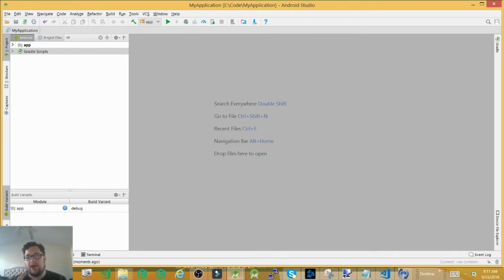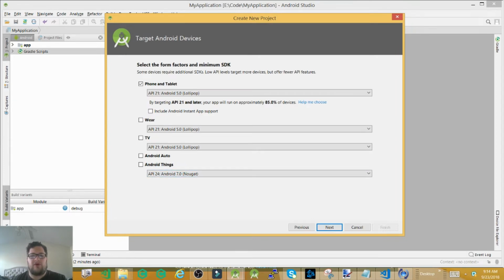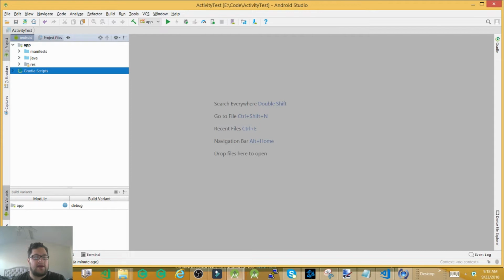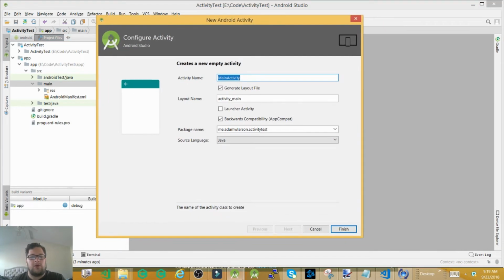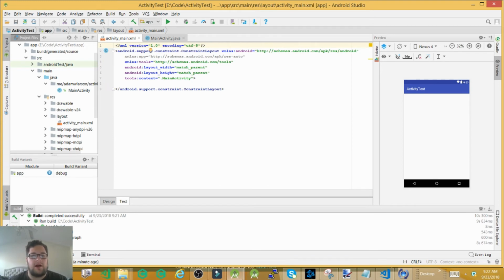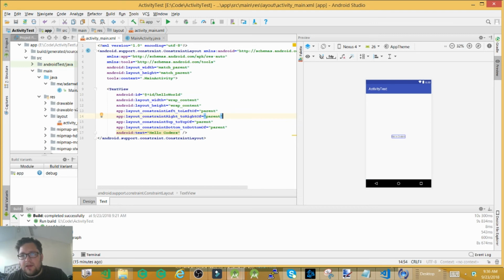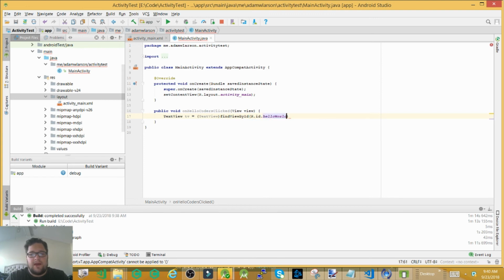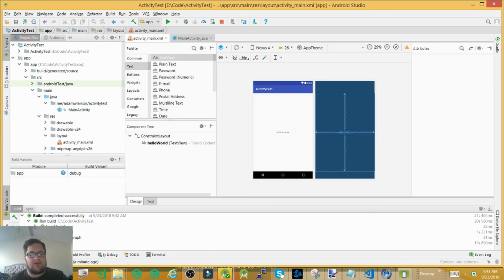Create your first Android Activity (Introduction to Mobile Applications)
In this video I go over creating your first Android Activity. At the end of this video you should understand the parts of an Activity as well as how to create and edit them.

I apologize for the web cam quality, my other web cam broke and i'm working on replacing it.